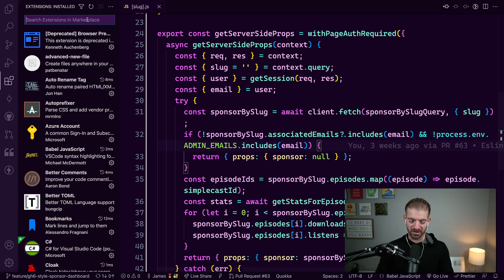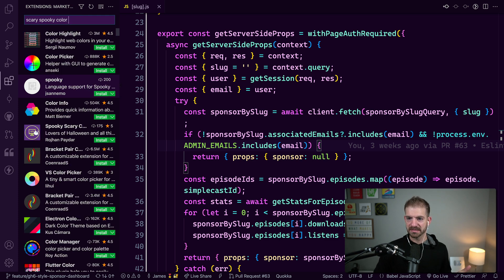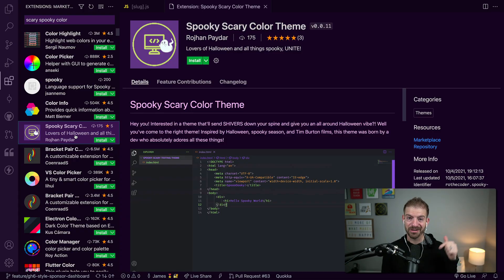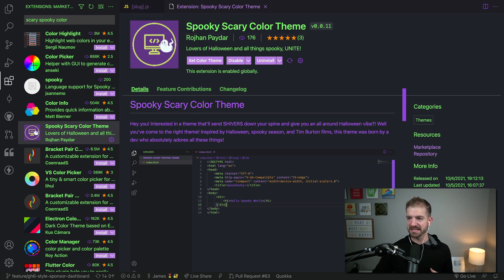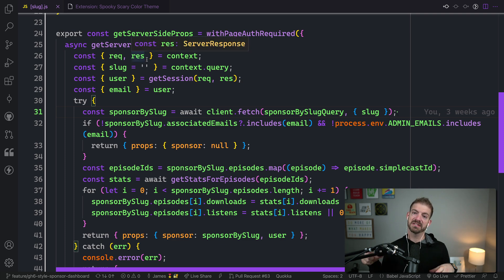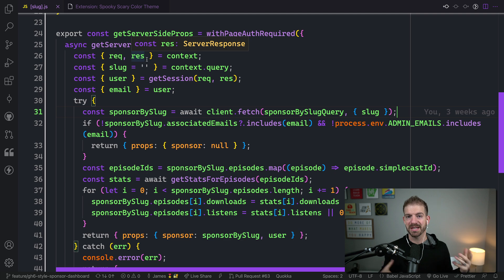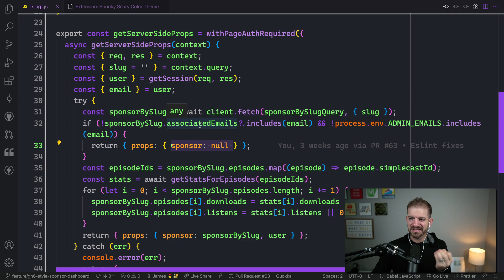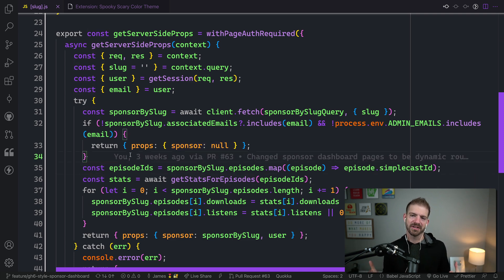BRAND NEW VS Code Theme for Halloween - It's Spoooooky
Hot new VS Code Theme for Halloween.